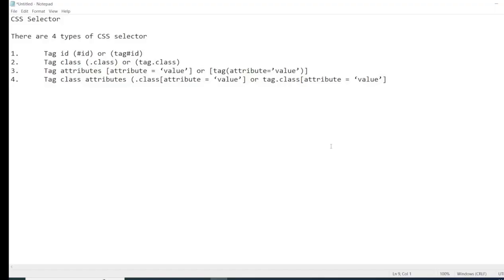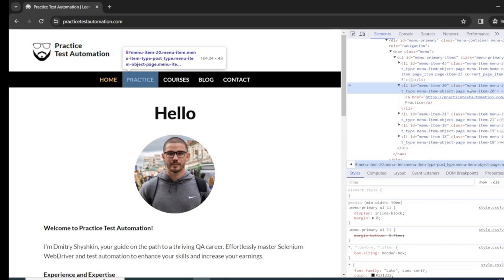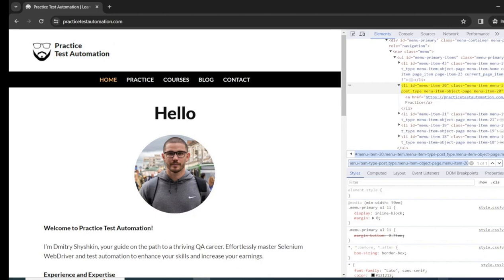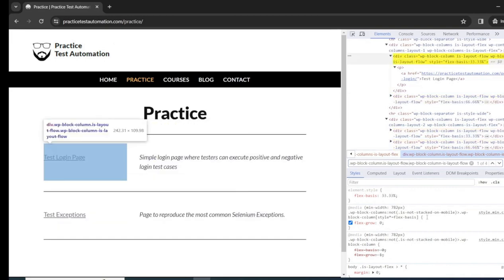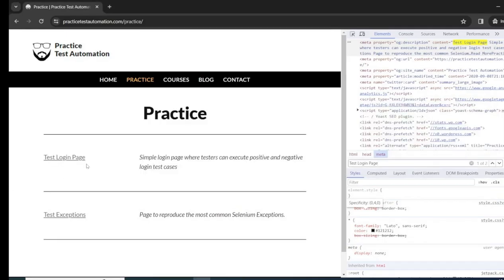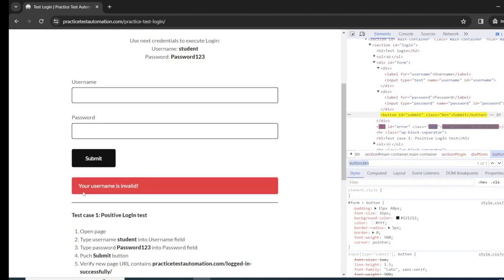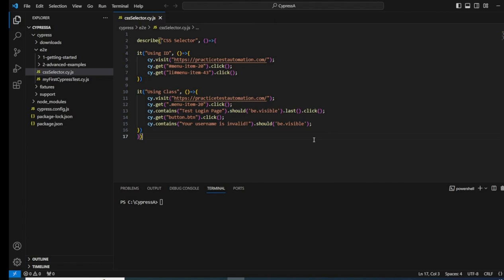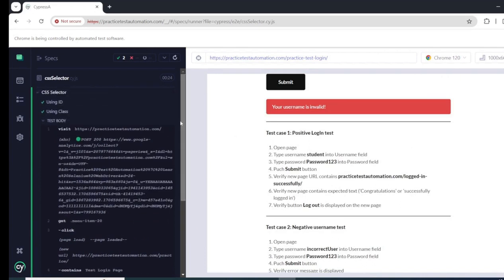CSS Selectors Mastery .Class and tag.Class | Study Supreme part 7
Hi Friends,

Study Supreme

cypress
Cypress
cypress testing
Cypress testing
cypress framework structure
cypress project
selector
CSS selector
css selector
css selector id
css selector id and tag id
css selector class and tag.class
cypress framework tutorial
cypress automation tutorial
cypress automation
Cypress automation